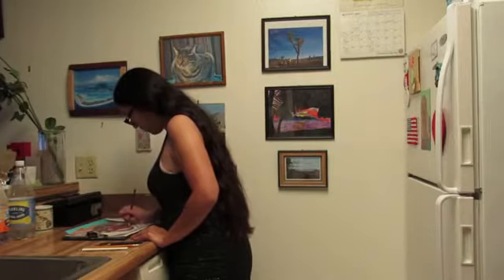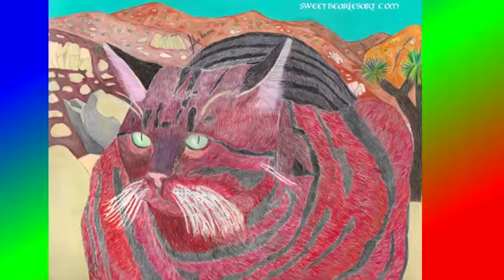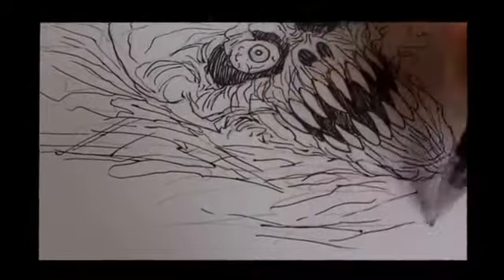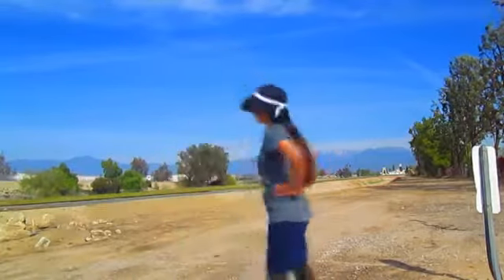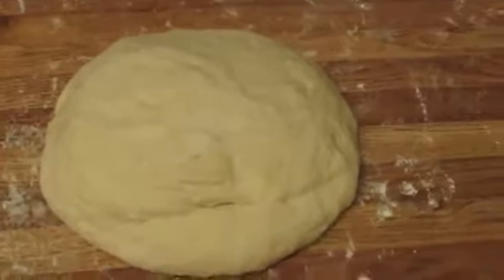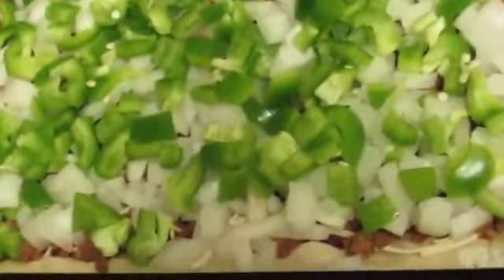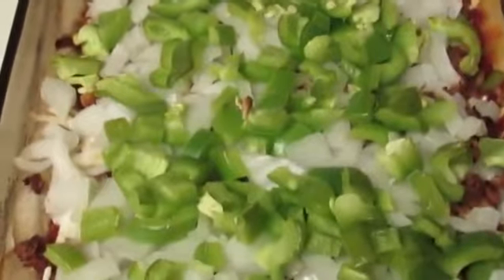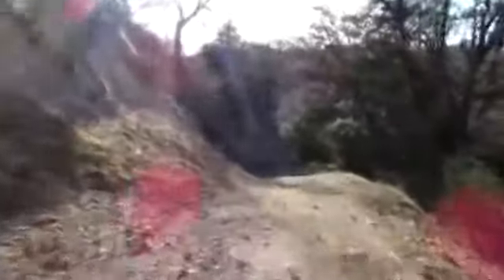Julia Hanna's California Mountain Art and Life Channel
My friend Julia Hanna has a very interesting channel